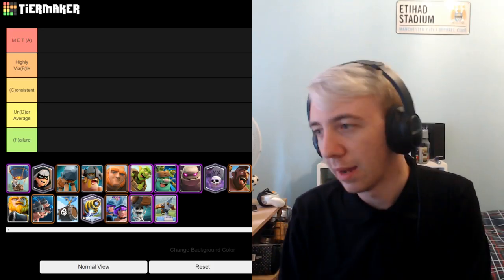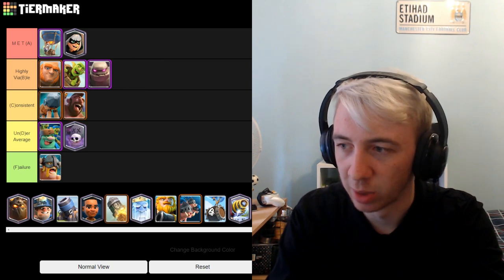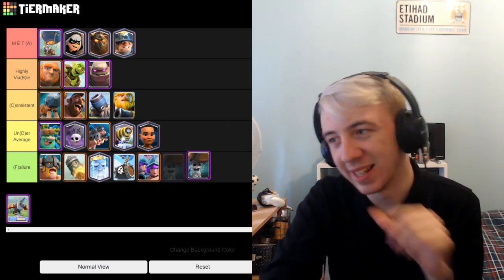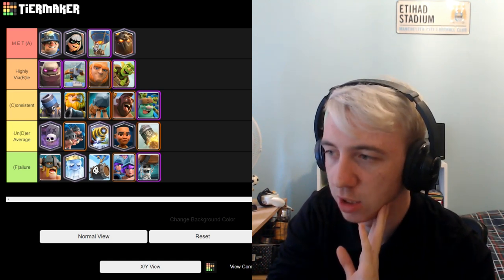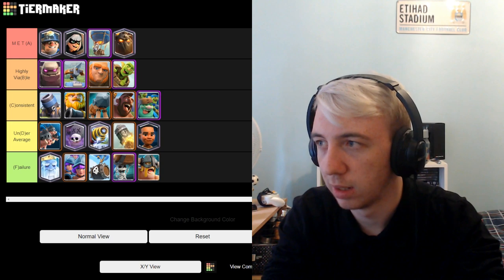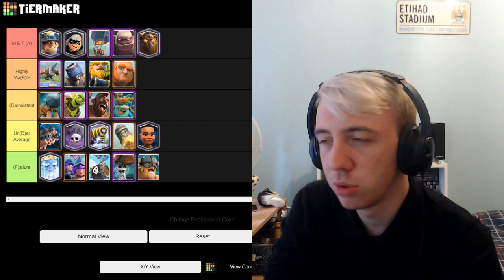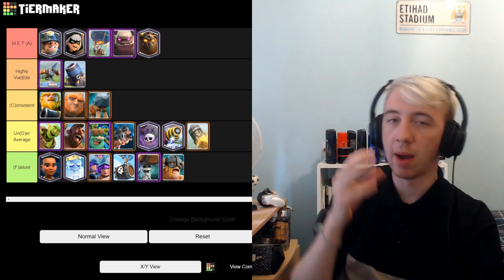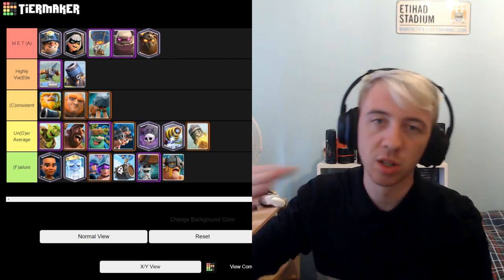RANKING EVERY WIN CONDITION // Clash Royale Win Condition Tier List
Well, we all use win conditions at some point during our lives, but which of the single win condition cards is actually the best in this current meta game? Today, we got though them all! From some orthodox ones like Giant and Golem, to some more niche like Skeleton Barrel and Rocket, we got them all! Let me know what you all think in the comments below :)

Follow Team Vanguard!